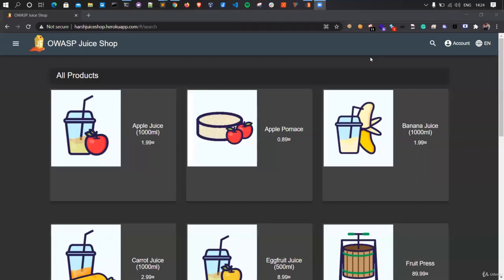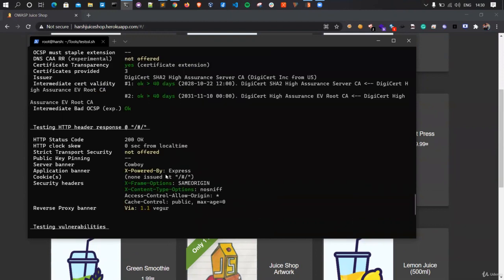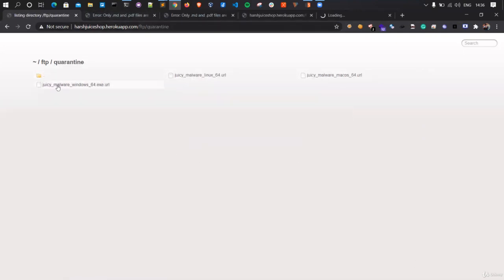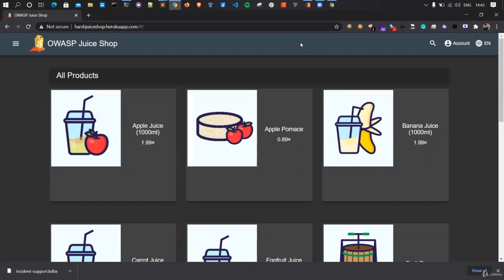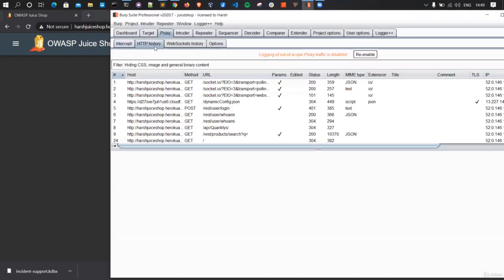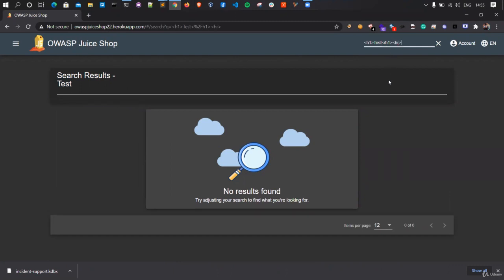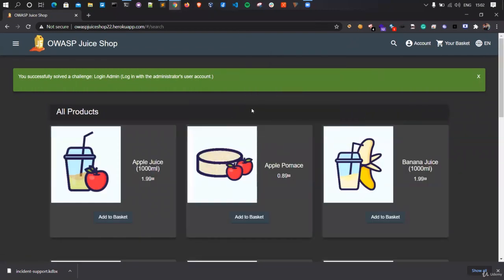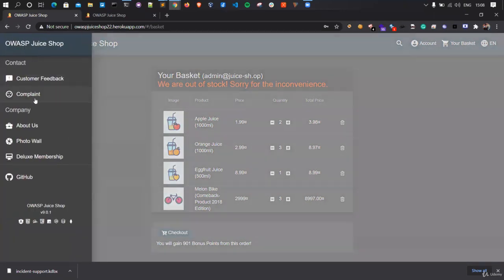1 Pentesting Practical Live Session 1